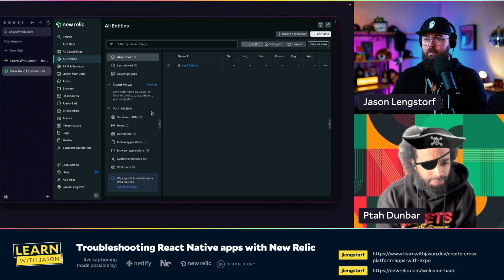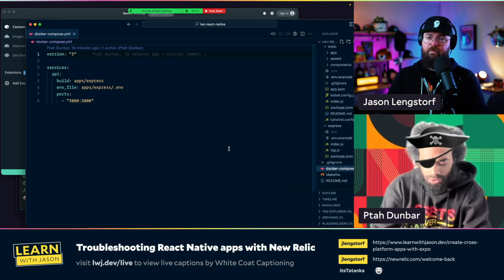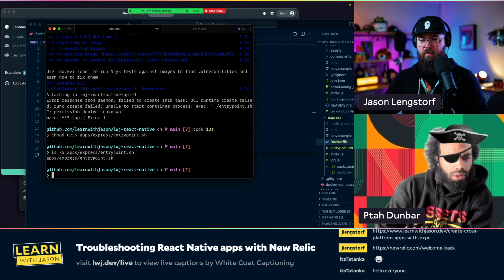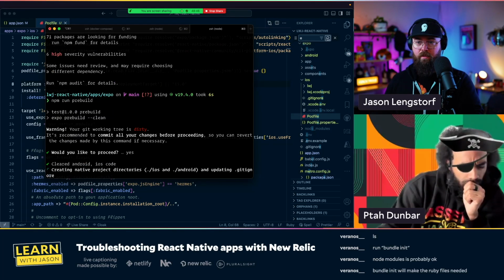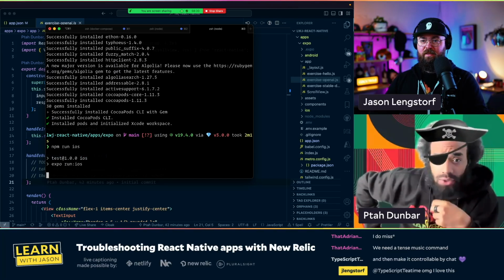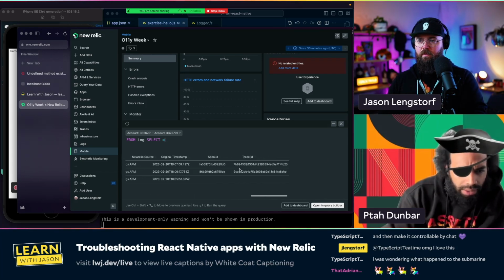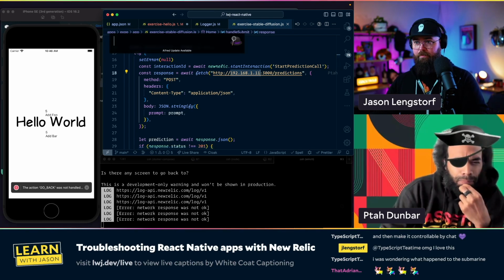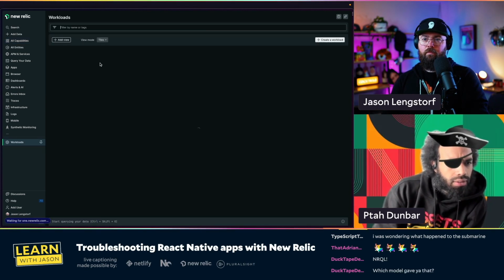Troubleshooting React Native apps with New Relic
Is your mobile app slow? Is it the network? OTA updates? Or something else? Use New Relic to know for sure.

Observability Week kicks off with Ptah Dunbar teaching us how to get better insights into our react native mobile apps.

00:00:00 - Start
00:00:41 - Who is Ptah Dunbar?
00:03:13 - What is Observability?
00:12:17 - How do I get started troubleshooting React Native apps with New Relic?
00:21:32 - Running MAKE API
00:45:14 - The structure of the apps
00:57:27 - Using memo to troubleshoot
01:16:07 - How do we interpret the data?
01:21:52 - Where can I learn more about troubleshooting React Native apps with New Relic?

Links